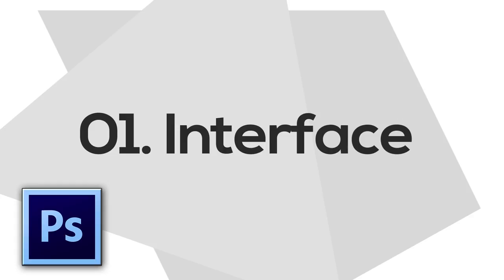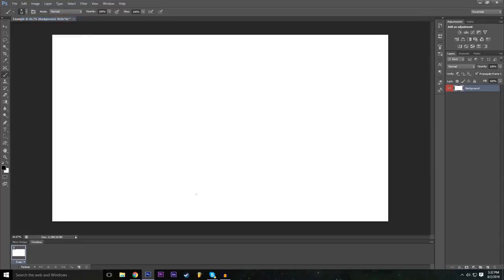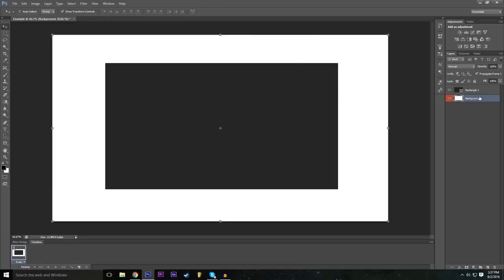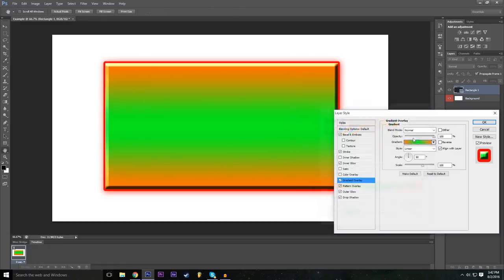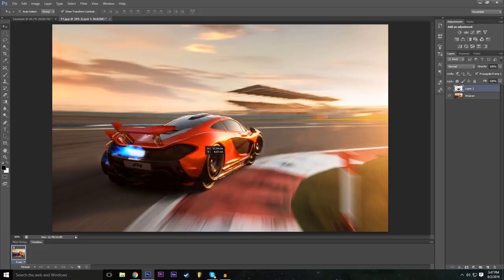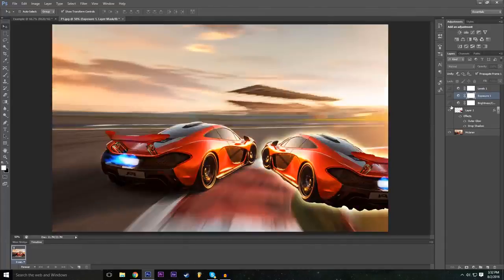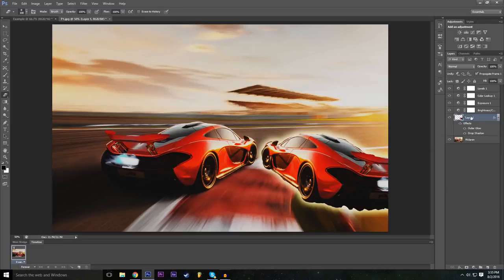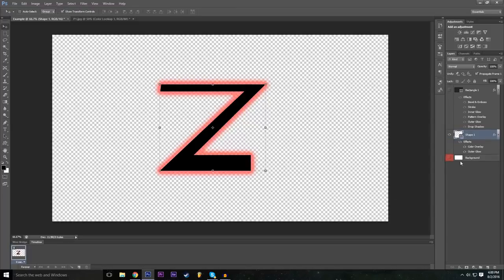Adobe Photoshop Tutorial The Basics for Beginners bysaimun/primetutor1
its for begginers